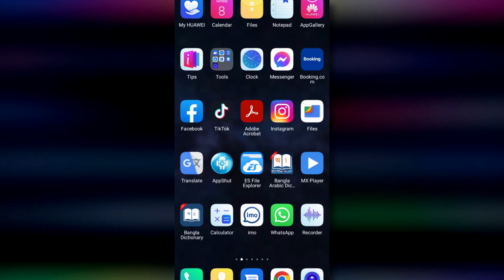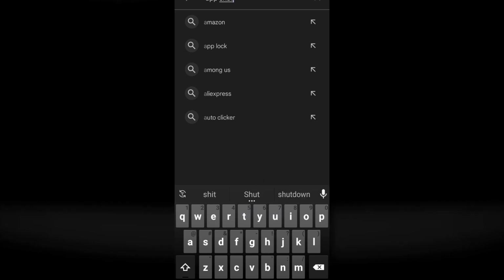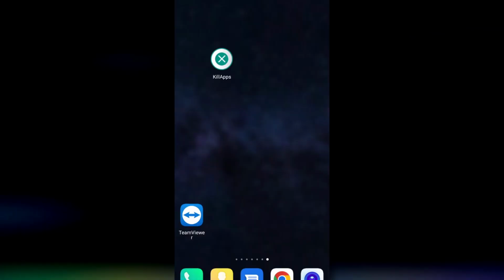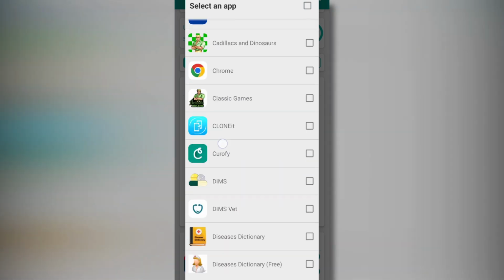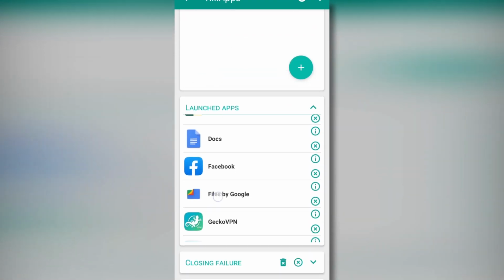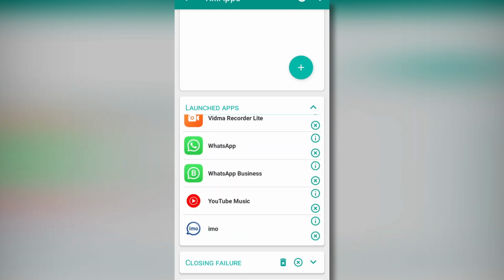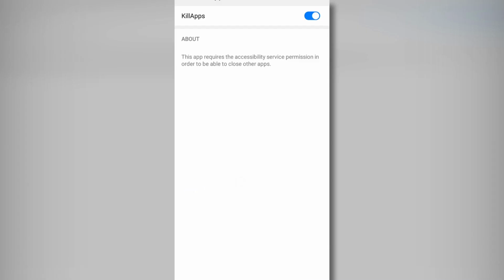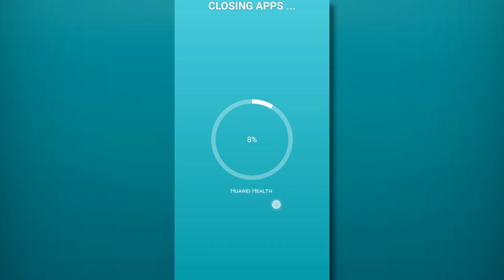HOW TO FORCE STOP ALL IN ONE CLICK IN ANDROID PHONE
Background running apps are can be big issue when its come to battery drainage frequently
Its batter to Managing  backgrounds running app